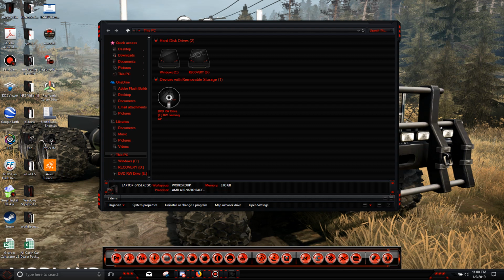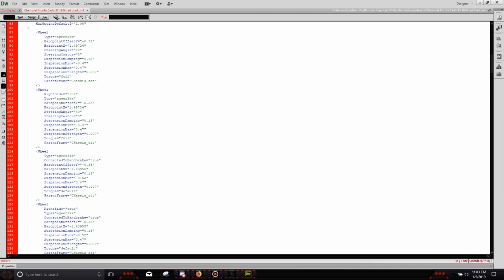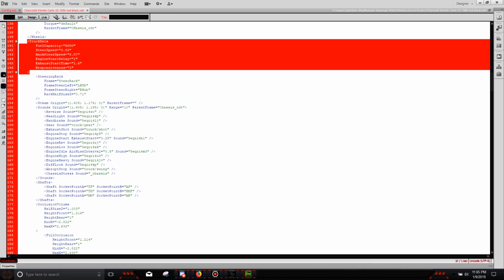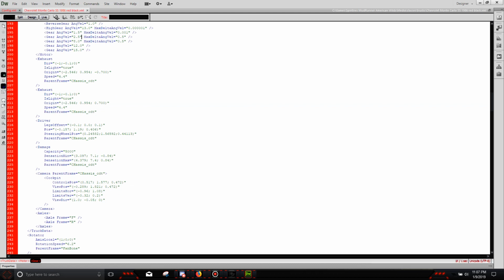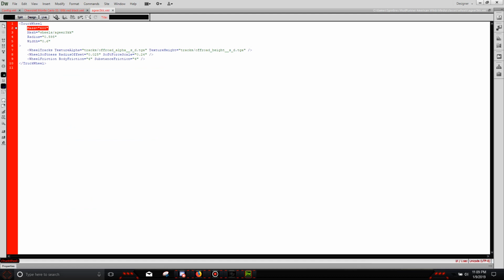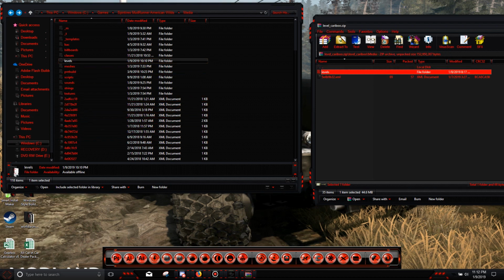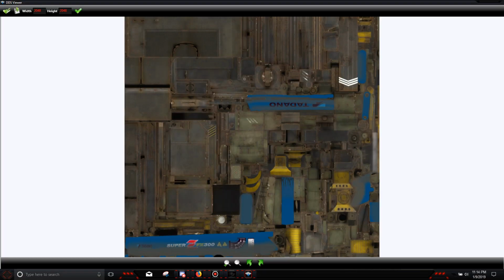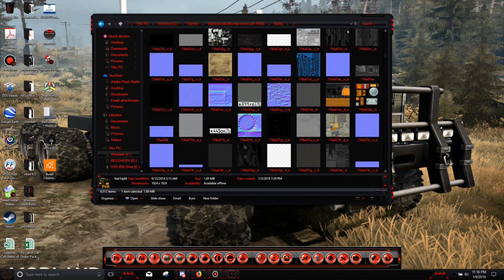Mudrunner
Mud runner modding and mod install.
programs needed :an XML file viewer
photoshop or paint.net